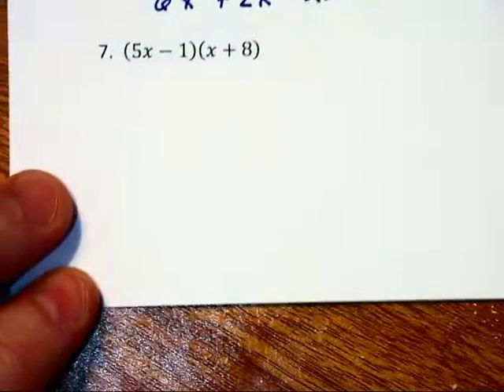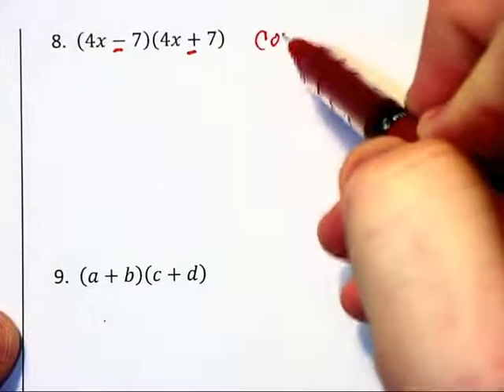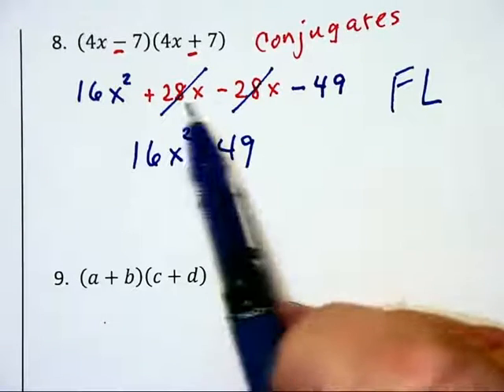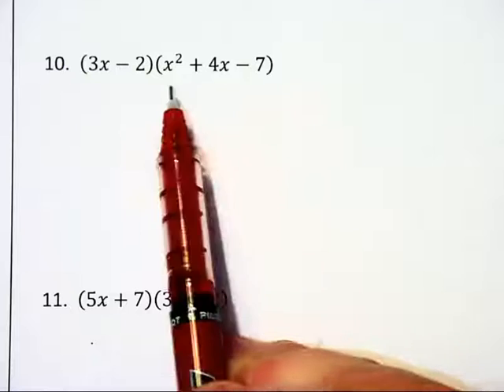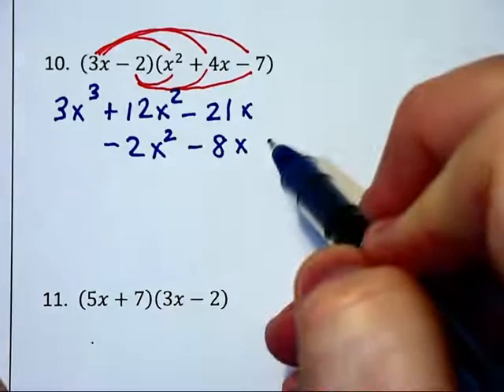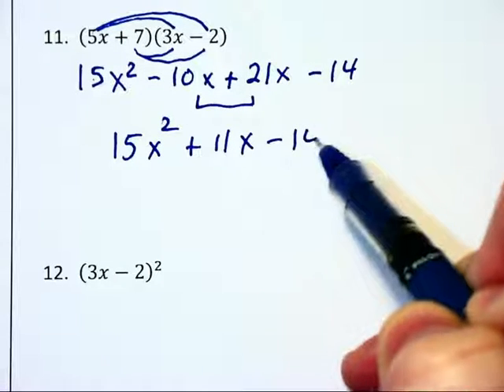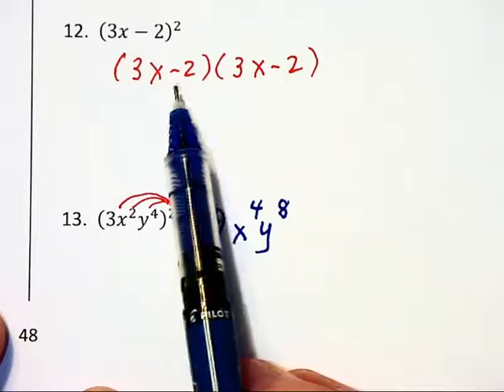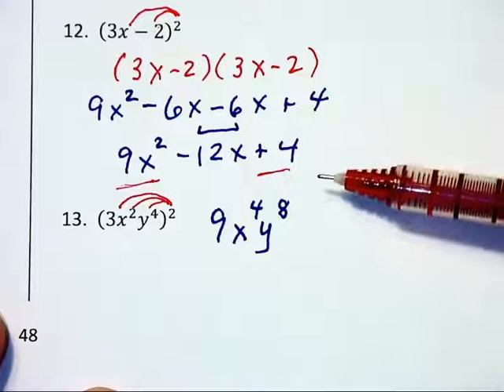5.3b - Multiplying Polynomials - Part 2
This video covers multiplication of polynomials, including the square of a binomial.